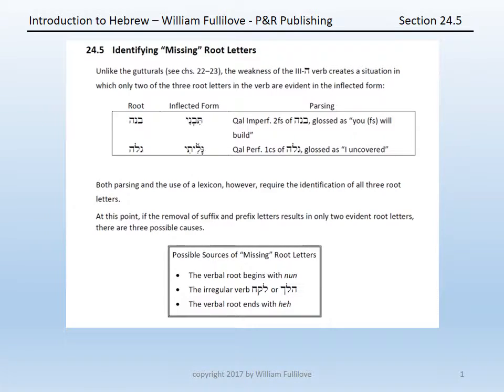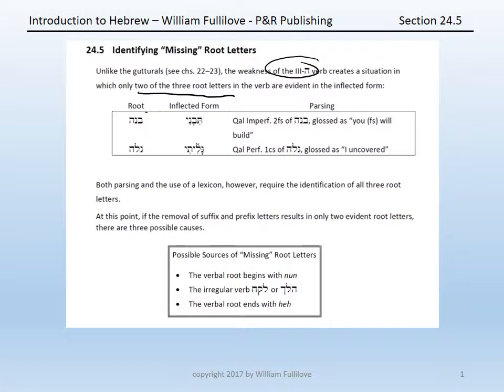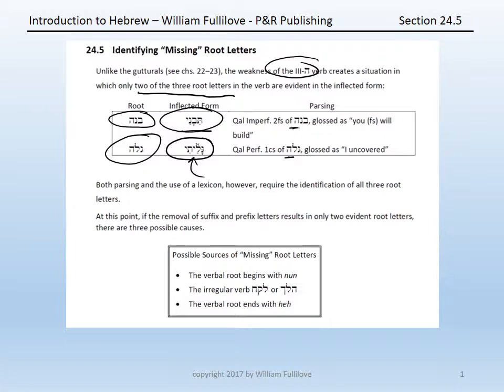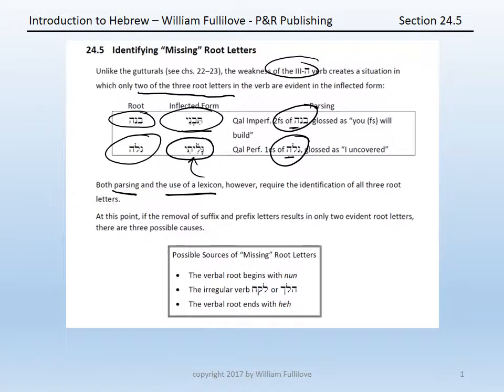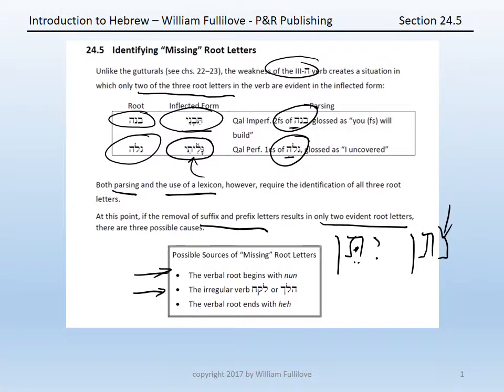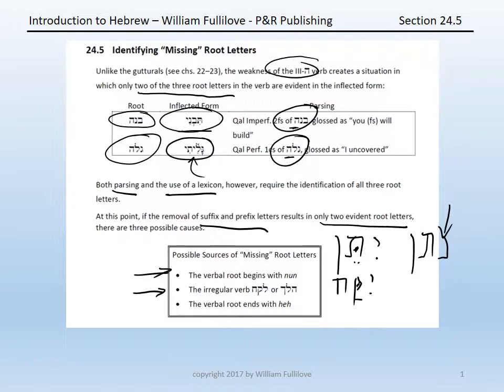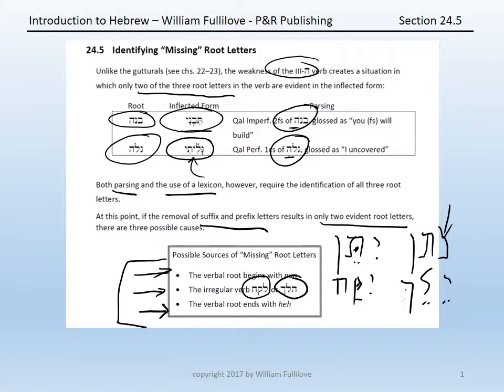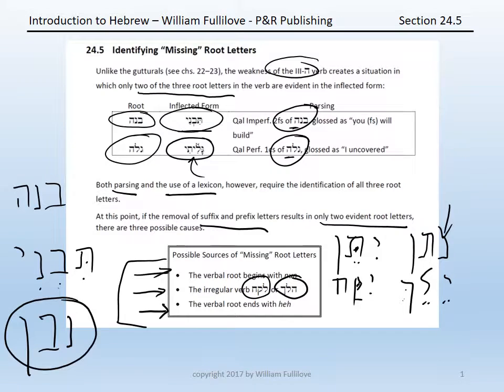Section 24 05